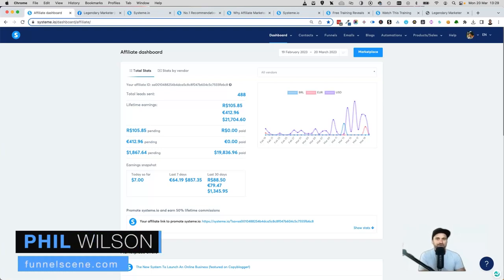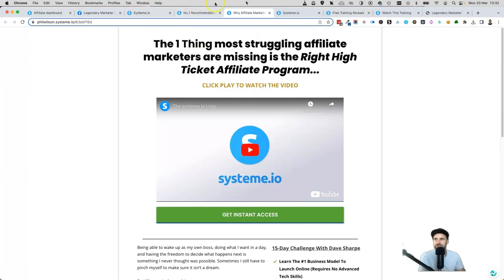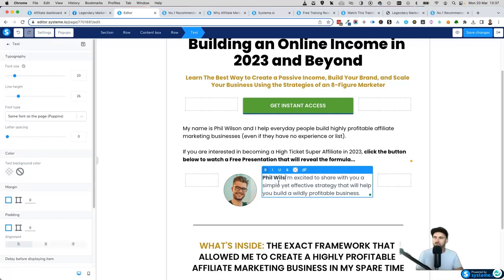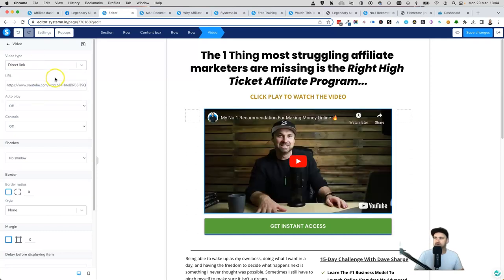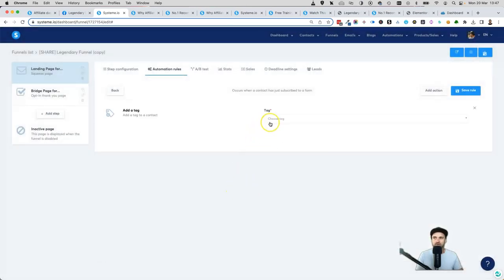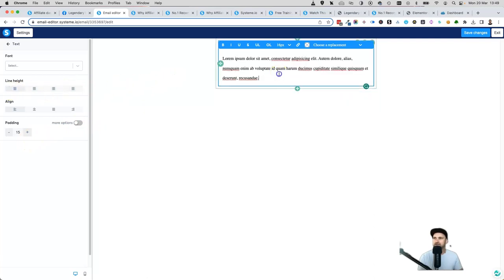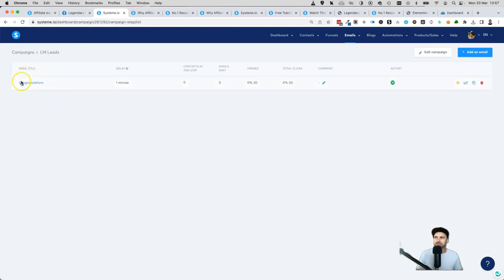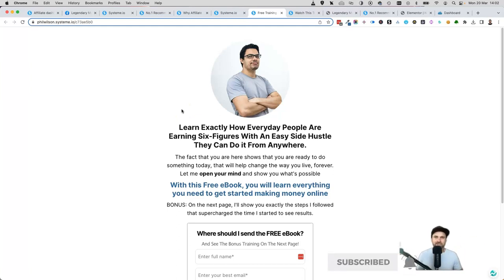Free Legendary Marketer Affiliate Funnels built in Systeme io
Free Legendary Marketer Affiliate Funnels built with Systeme.io ✅ To get the free Legendary Funnels If you haven't done the 15-Day Business Builder Challenge, check it out

If you've been through the Legendary Marketer 15-day Business Builder Challenge, no doubt you've learned a bunch to do with affiliate marketing. The tools David recommends to build your business are Clickfunnels and Aweber.

These are both great tools, but they have a hefty price tag, so I decided to create this video for you and give 2x free funnels top earners are using, built on the Systeme.io platform. Systeme io has a free plan that will provide everything you need to get started.

If you follow this Systeme.io tutorial, you'll learn how to install the funnels, customize them to your brand, build an email, and set up email automation. By the end of this video, you'll have a fully working affiliate funnel for Legendary Marketer, ready for you to send traffic to.

0:00 Legendary Marketer Affiliate Funnel

I hope you enjoyed this Free Legendary Marketer Affiliate Funnels built with Systeme.io video.